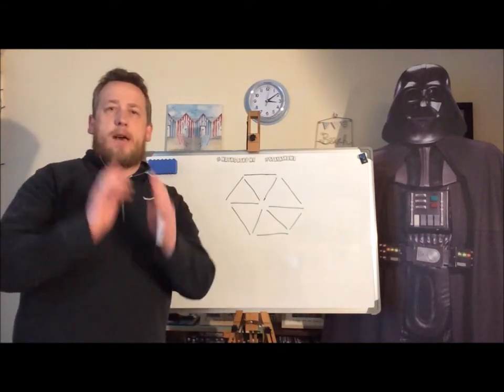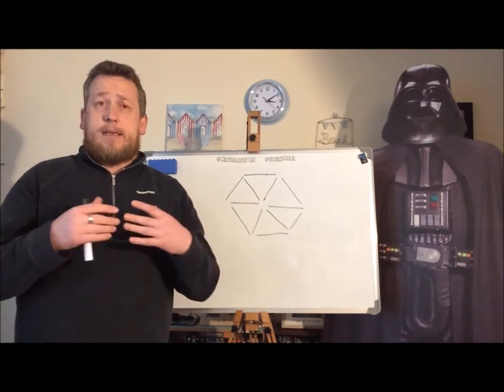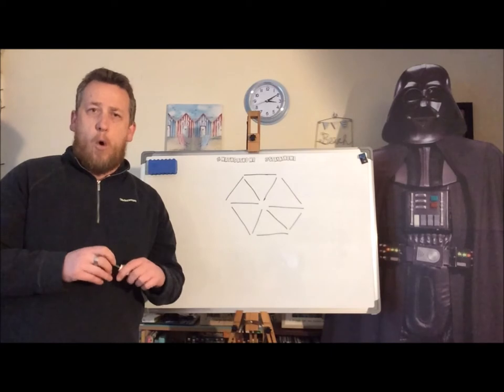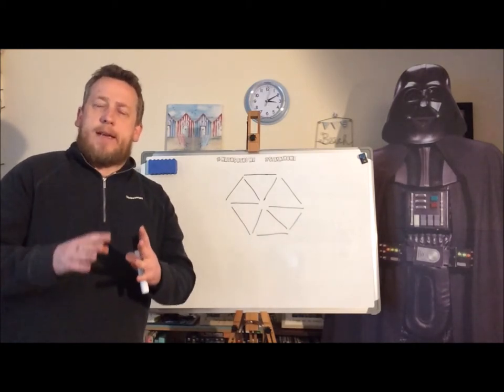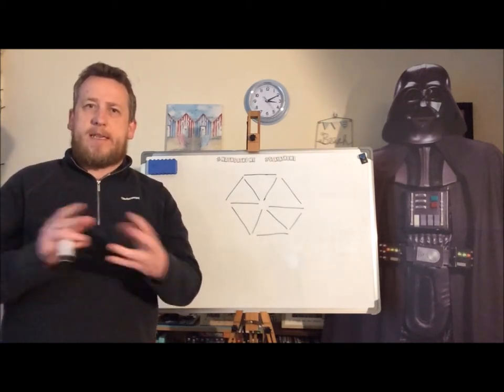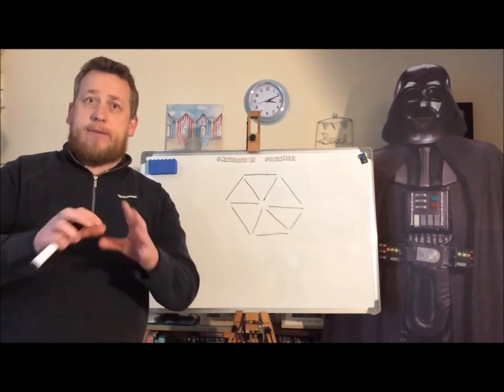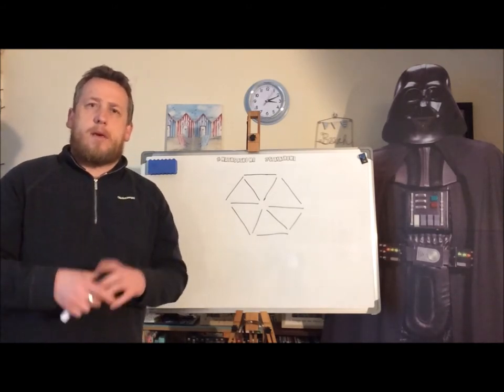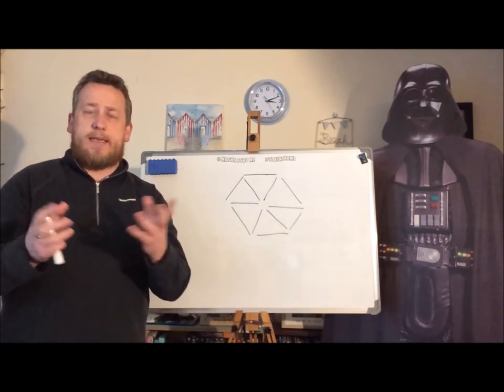MathsatHome 24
Here we are with your new puzzle video.